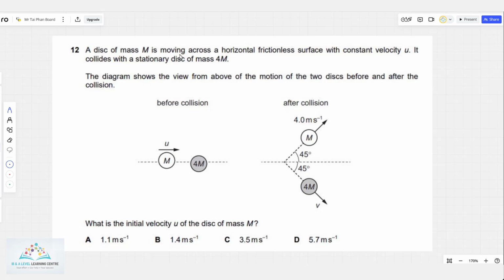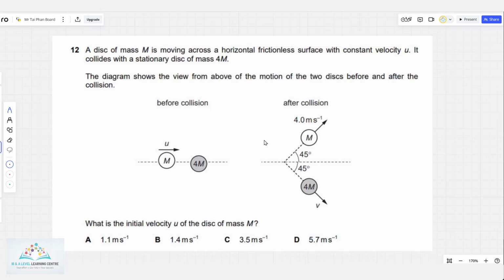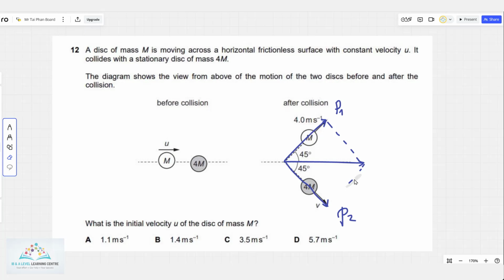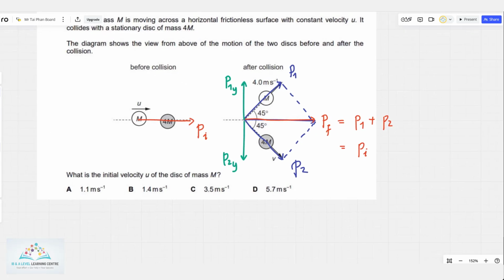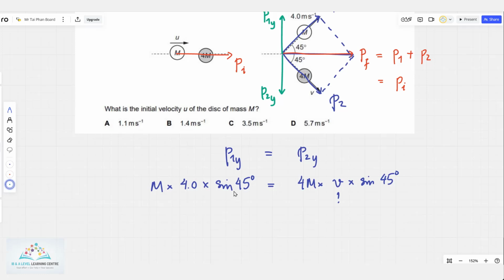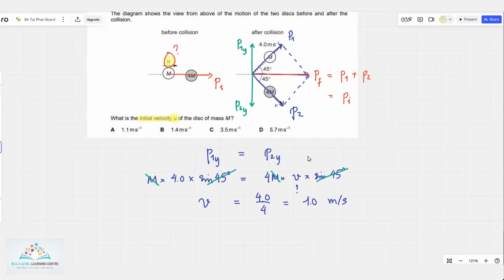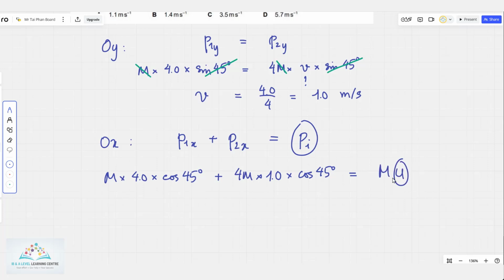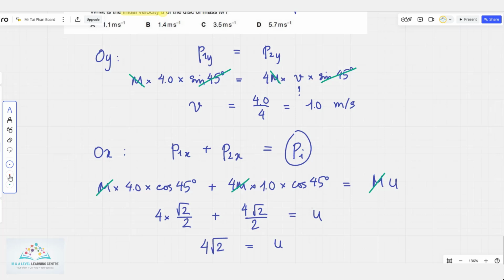Momentum conservation in two dimensions